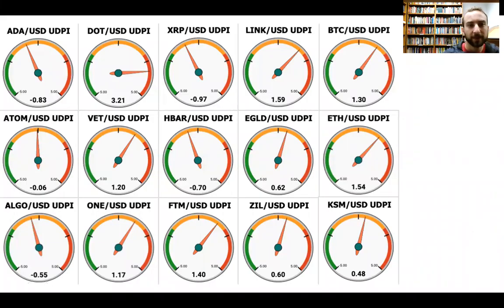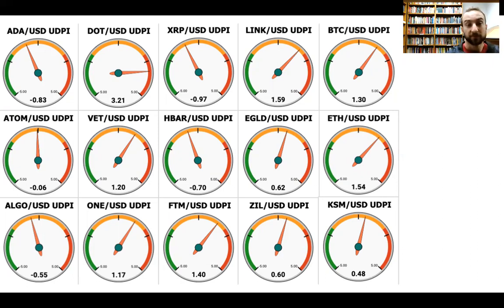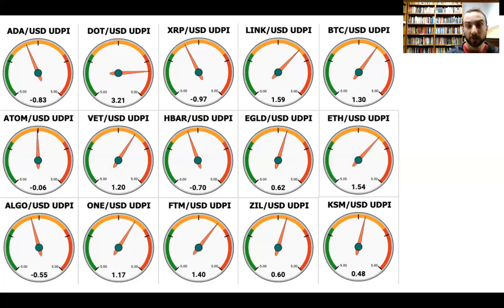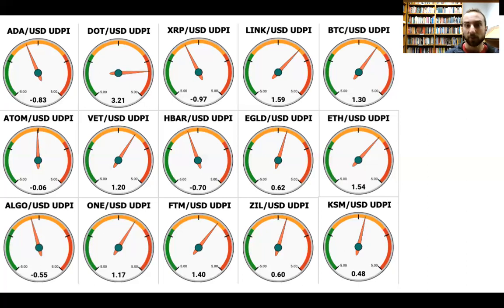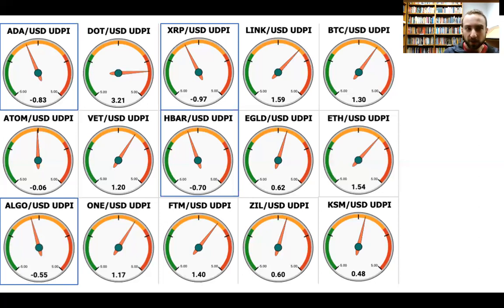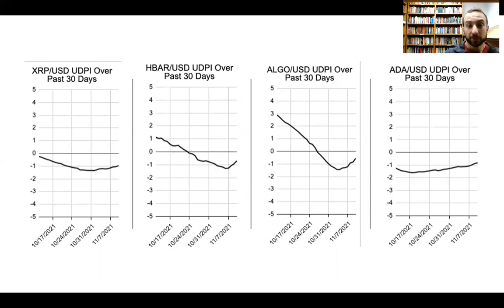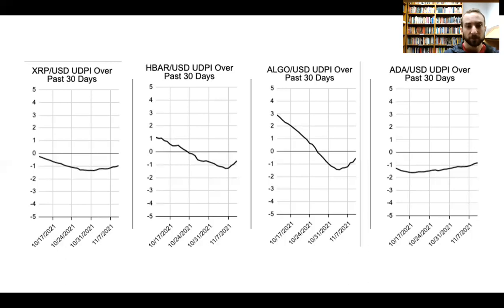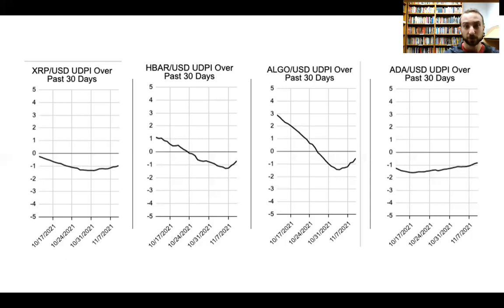Highest Upside Potential Cryptos Right Now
November 10, 2021 Upside-Downside Potential Indicator (UDPI) risk gauges for Bitcoin, Ethereum, Cardano, Polkadot, Ripple, Chainlink, Cosmos, VeChain, HederaHashgraph, ElrondNetwork, Algorand, HarmonyOne, Fantom, and Zilliqa.

And a closer look at the lowest risk assets right now, $$HBAR, $ALGO, $ADA, and $XRP.